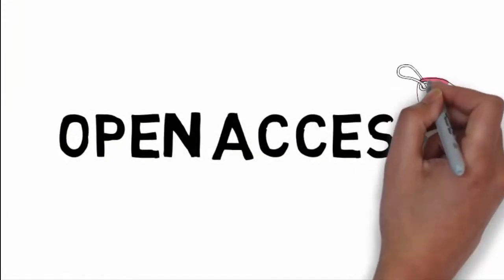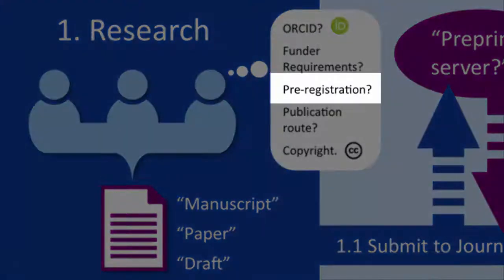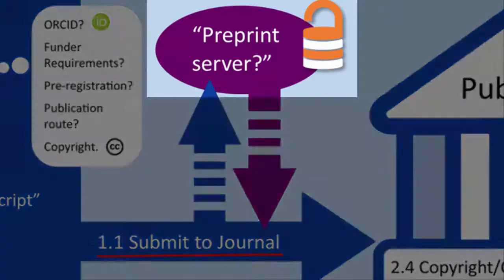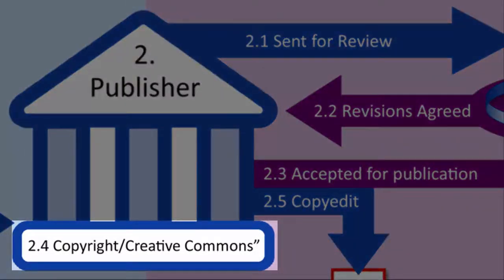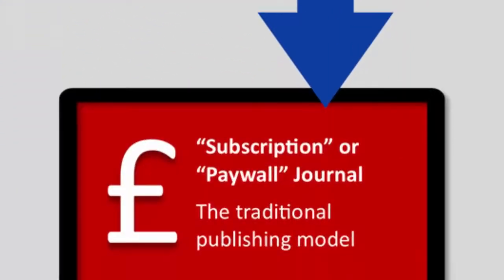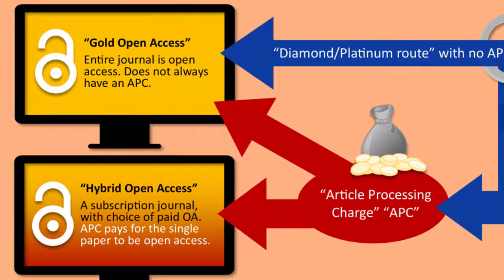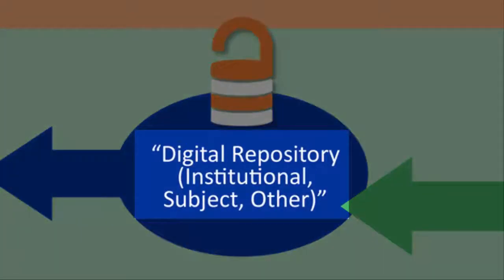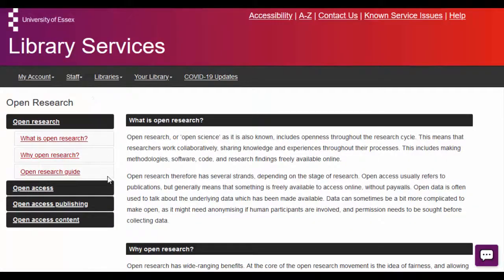The Open Access Jargon Buster explained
The video explains the open access publishing process by working through the Open Access Jargon Buster. The Open Access Jargon Buster* was created by Sarah Humphreys at the Bodelian Social Science Library. This video includes details specific to the University of Essex.

This video has audio, and captions are also available.

The University of Essex Library's Open Research guide has more information about Open Research

*Humphreys, S. (2020). Open access jargon buster.